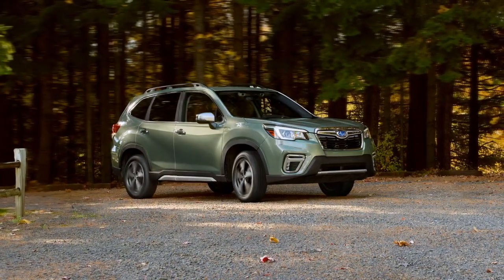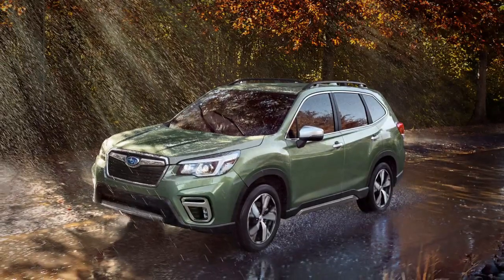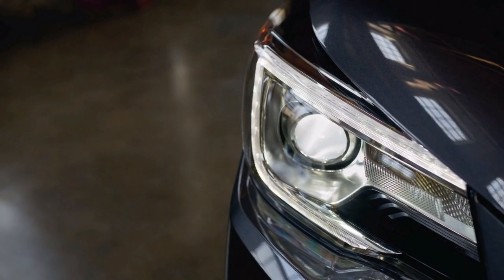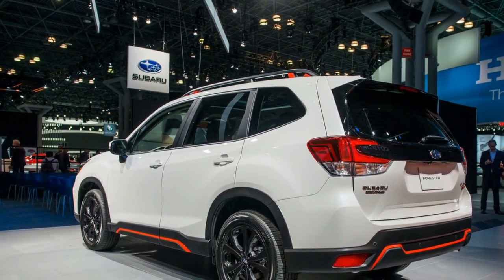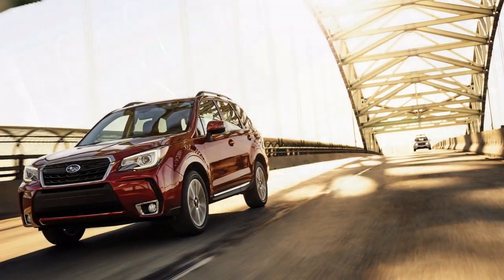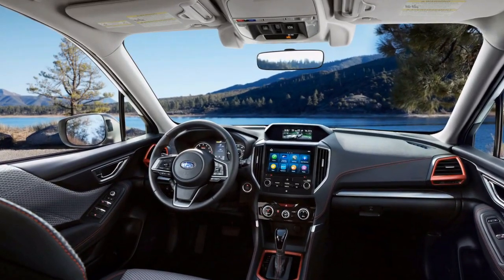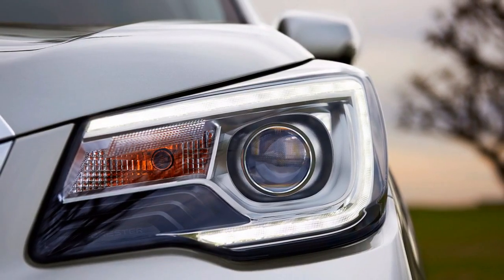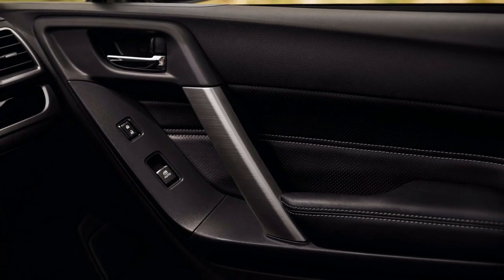WATCH NOW.. 2019 Subaru Forester Preview First Look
The 2019 Subaru Forester is pressed with innovation and its ample inside should make it a solid contender.
Do you want to know about 2019 subaru forester availability date.  2019 subaru forester interior dimensions, maybe one of interesting issue to be discussed. Firstly, we also puzzled about 2019 subaru forester vs rav4.  We are very excited to present you this video regarding 2019 subaru forester length.  Probably, you are one of many user that looking for vids about 2019 subaru forester preview.

Like a defensive parent, the 2019 Subaru Forester is watching you. The most recent hybrid SUV isn't a helicopter mother, yet it approaches An infrared camera incorporated into the rearview reflect get together on extend topping 2019 Forester Touring trim levels screens the driver to search for indications of laziness or generally occupied driving. On the off chance that it identifies an inconsistency between the driver's activities and the auto's development, it will sound an alarm.

It's an unobtrusive, not-exactly firm suggestion to quit messaging and begin driving, and it makes the prominent Subaru hybrid into significantly to a greater extent an indulging cover on wheels.

The 2019 Forester won't emerge much from a year ago's model in a swarmed parking garage, that is without a doubt. The five-situate Forester an all-new model riding on new underpinnings imparted to the bigger, three-push Subaru Ascent, and its styling matches its huge sibling. In advance, the most recent Forester is blocky and butch. From the side, the window line circular segments upward as it moves rearward more than a year ago's model, a move that is not really questionable. New taillights at the back have an inorganic shape and less of the in vogue in-2005 clear focal point look. Range-topping Forester Touring trims have matte silver false slip plates, yet generally most trims are separate by wheels that range from 17 to 18 creeps in breadth.

The Forester lineup begins in value touchy base design before working its way through standard Premium, new, zippy-looking Sport, cowhide lined Limited, and tech-stuffed Touring trim levels. All offer the same 2.5-liter level 4 motor evaluated at 182 drive and 176 pound-feet of torque fitted with a programmed stop/begin framework.

A consistently factor programmed transmission (CVT) is standard over the line; a year ago's 6-speed manual has been racked. On Sport and Touring trims, the CVT highlights paddle-shifters, while all variations include "Clever" and "Game" modes. The Forester Sport runs above and beyond with a Sport+—in light of the fact that you can never have enough "game."

Subaru says it's focusing on 33 mpg on the parkway, a 1 mpg change over a year ago's model and enough to tie the Honda CR-V as the thriftiest all-wheel-drive reduced hybrid.

A year ago's discretionary turbo-4 additionally fails horrendously, flagging the finish of the line for zippy Foresters.

Sooner or later, we consider 2019 subaru forester trim levels, is a topic that needed in the internet. At first, we also puzzled about 2019 subaru forester redline.  Do you wondering about 2019 subaru forester planet subaru.  2019 subaru forester forum, probably is one of fascinating issue to be discussed. The maker are so happy to present you this video about 2019 subaru forester test drive.